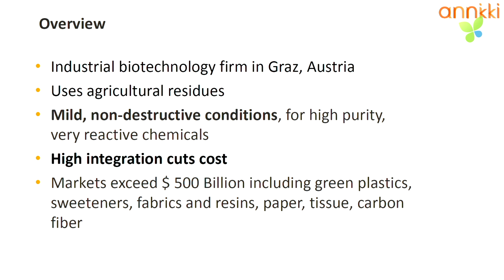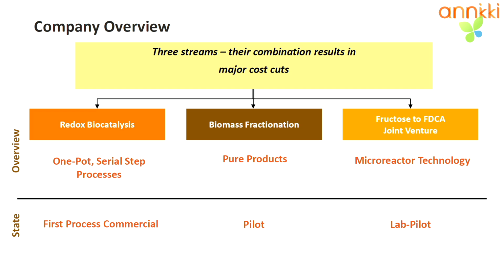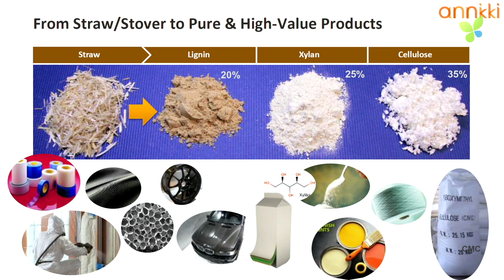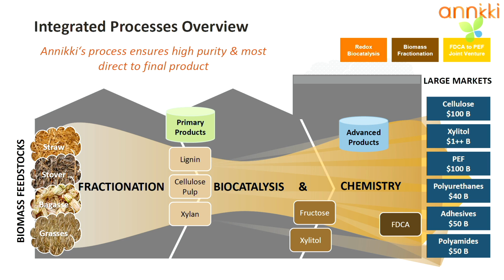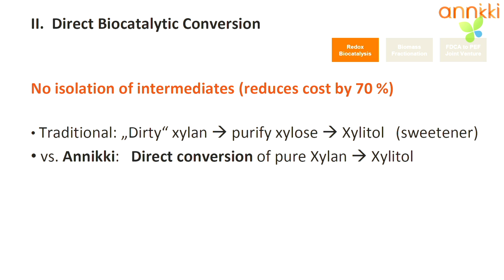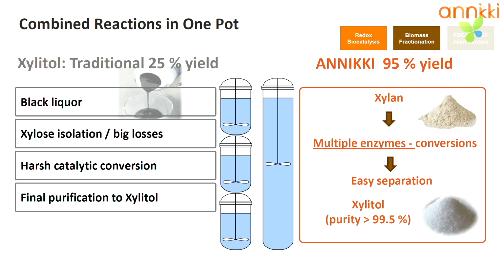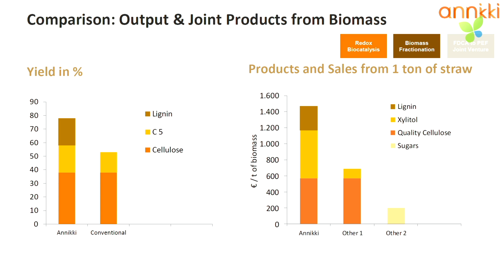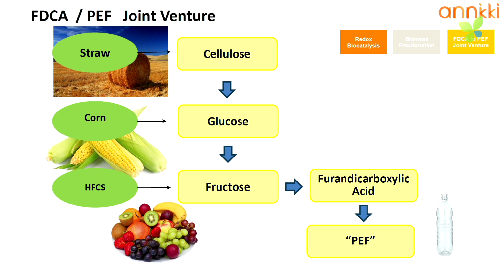ECO17 Berlin: Ortwin Ertl Annikki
Chemicals from biomass: Ortwin Ertl pitches Annikki at Ecosummit Berlin 2017.